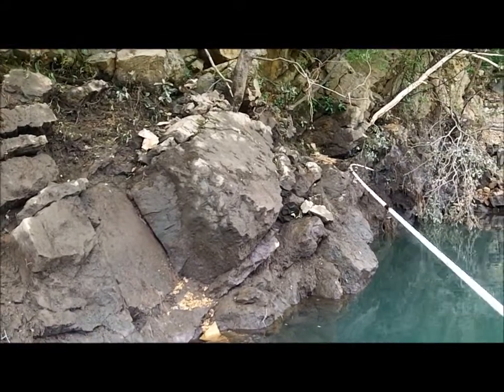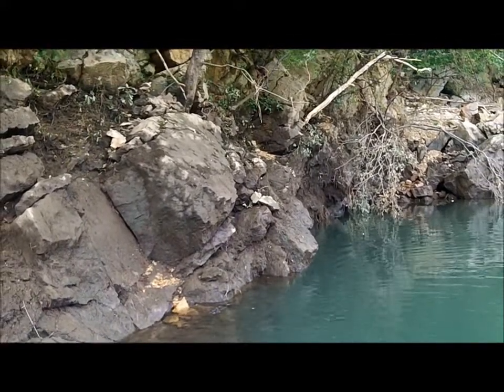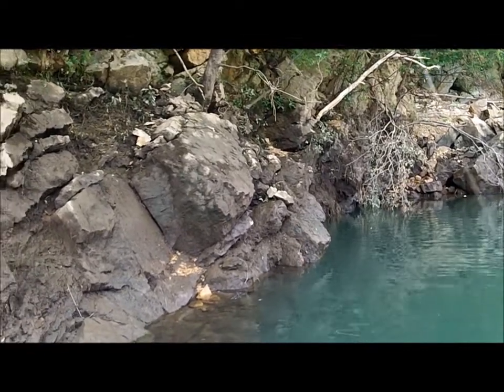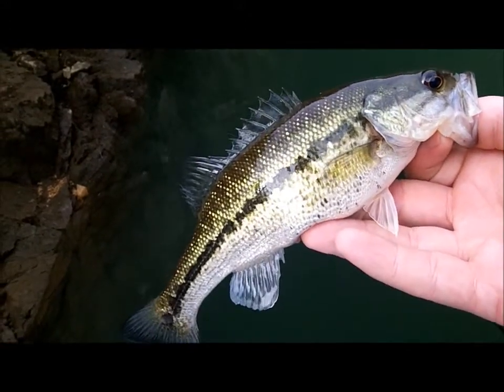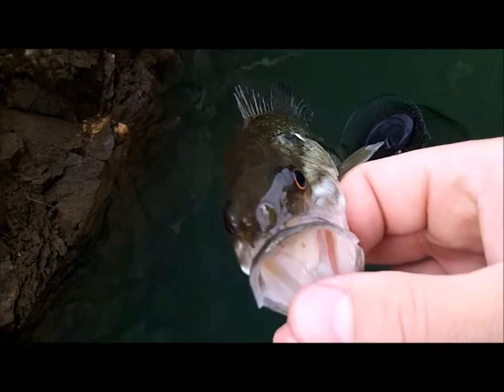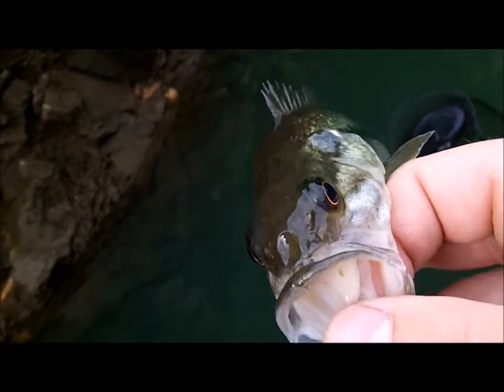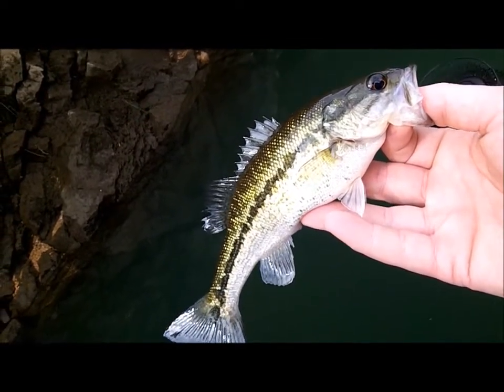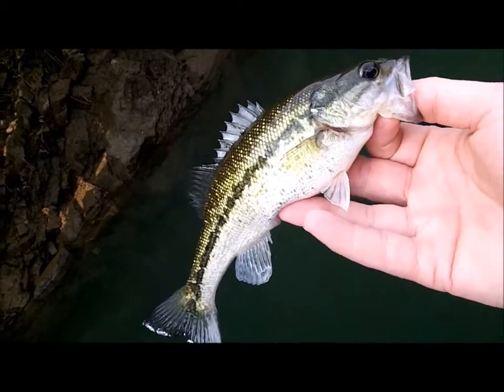Spotted Bass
Here is the spotted bass.